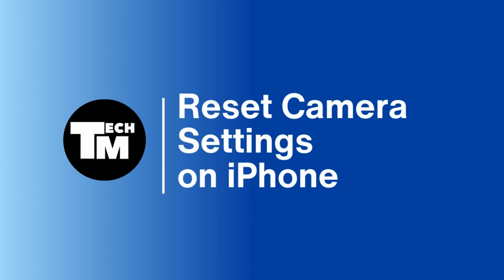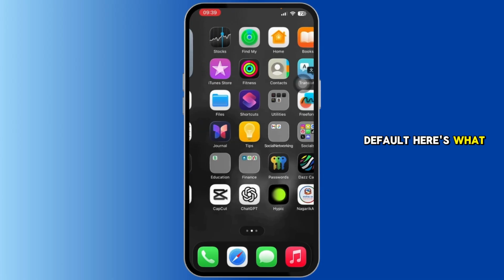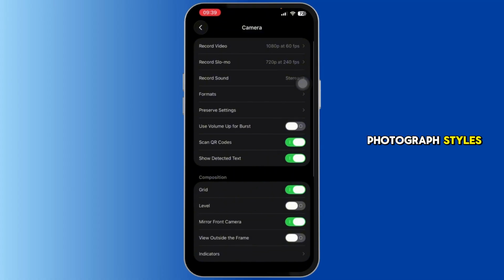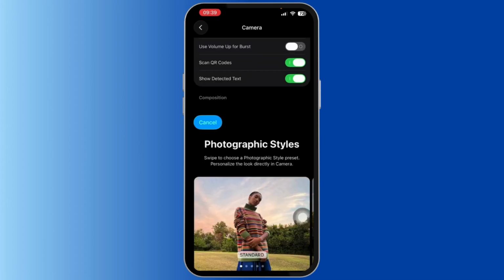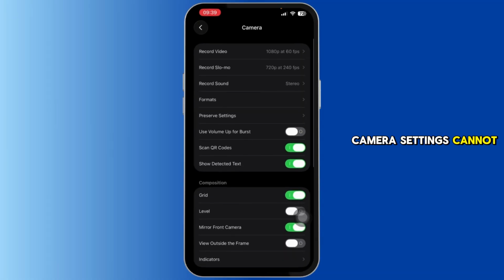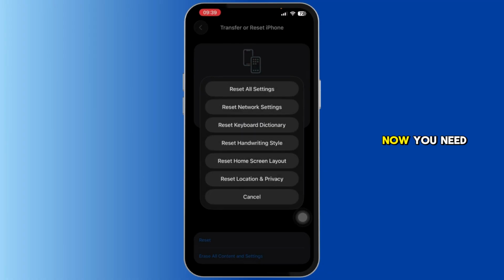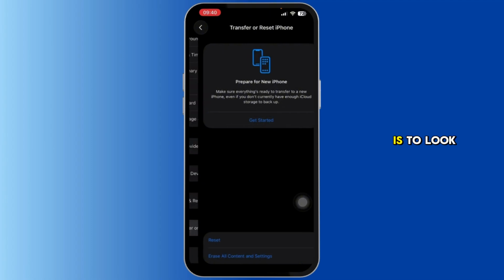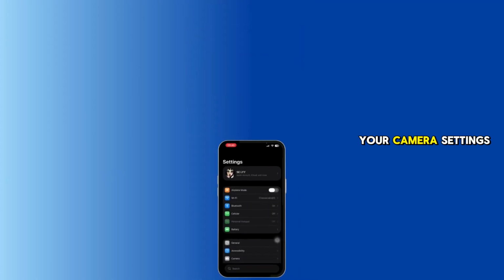How to Reset Camera Settings on iPhone or iPad (2025)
00:00 – Why You Might Need to Reset Your Camera Settings
00:06 – Step-by-Step Guide to Reset Camera Settings

Learn how to reset your camera settings on your iPhone or iPad to fix any issues or start fresh. This simple guide walks you through the process of restoring your camera preferences, ensuring the best photo and video experience. Whether you're dealing with blurry images or settings you’ve accidentally changed, this tutorial will help you reset everything with just a few taps.